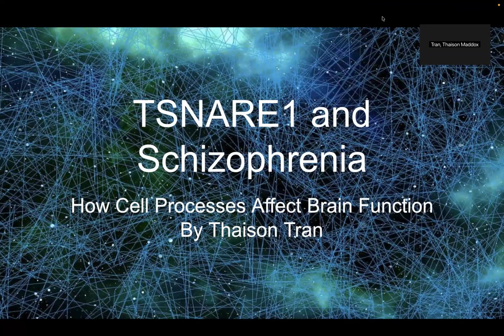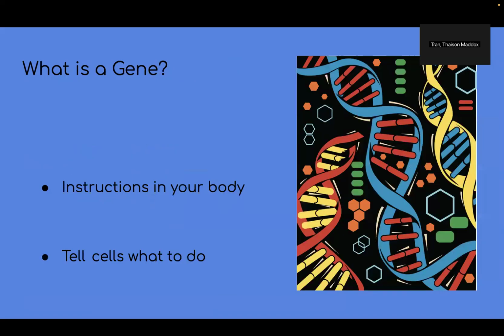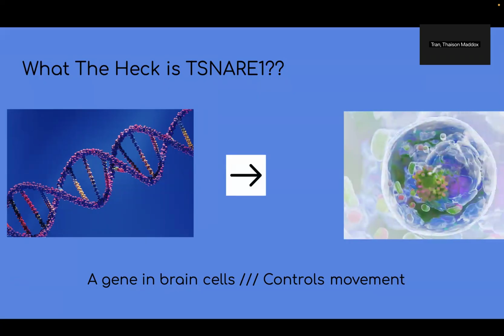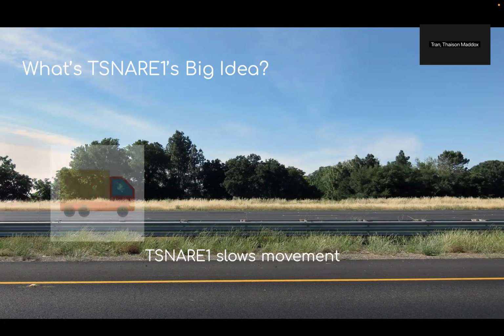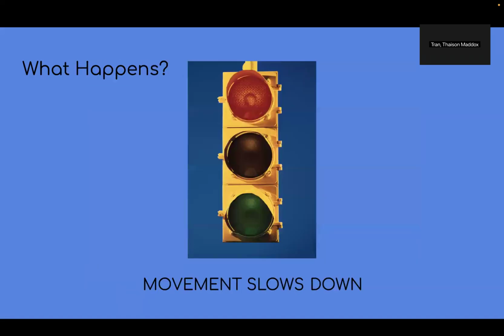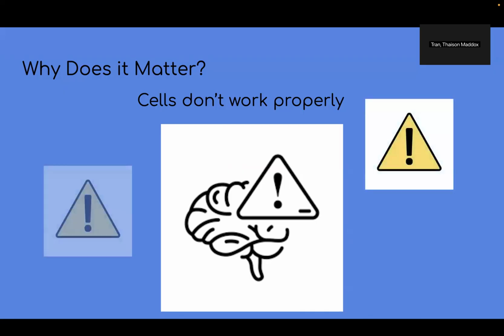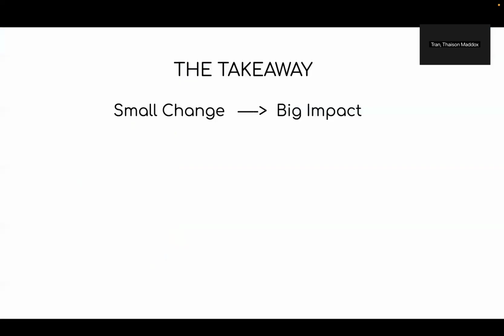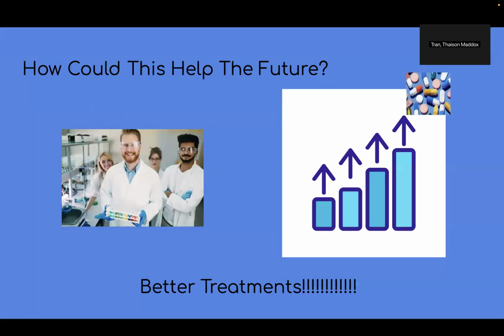TSNARE1 and Schizophrenia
How Cell Processes Affect Brain Function

By Thaison Tran